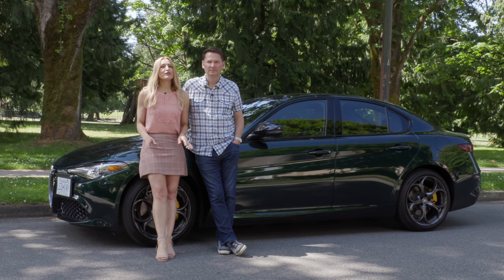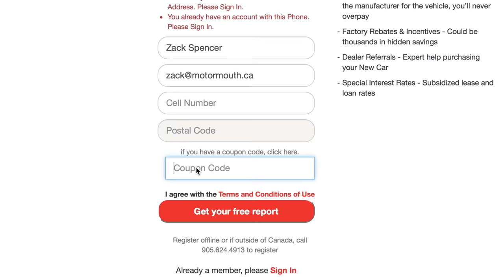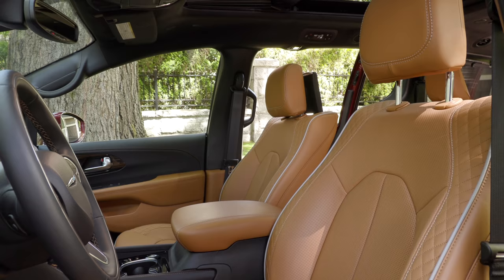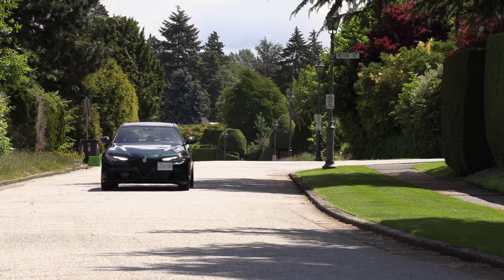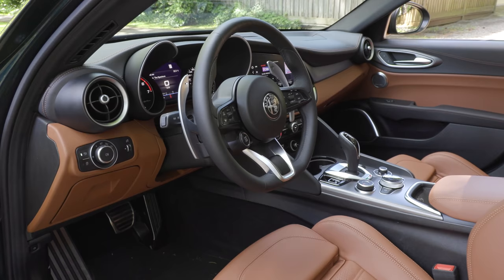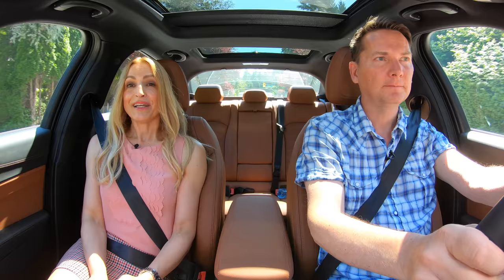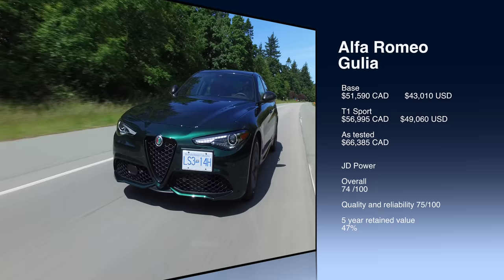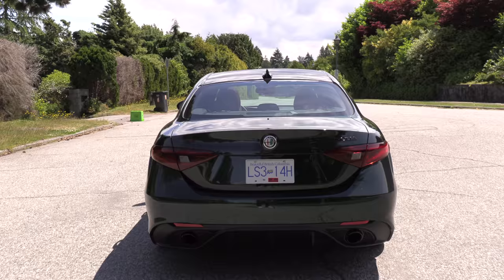2021 Alfa Romeo Giulia Review // Handling Italian style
This is a Motormouth couple car review of the 2021 Alfa Romeo Giulia.Our test model is the Giulia T1 Sport in Verde Visconti Metallic, a lovely green colour. I’ve found it difficult to capture the beauty of this colour in my pictures; it looks quite stunning in person and changes based on light, angles and reflections.  This Alfa Giulia has a 2L turbocharged 4-cylinder engine with an 8-speed automatic transmission, 280 horsepower and 306 lb-ft of torque. It has a top speed of 240 km/h/149 mph and it’s AWD only in Canada. In the US, RWD and AWD are available. There is also another engine available in the Giulia, a 2.9L twin-turbo V6 with 505 horsepower. The Quadrifoglio is a different beast, but this turbo-charged 4-cylinder engine is still impressive with its crisp driving dynamics. The iconic V Scudetto Grille, first introduced in 1934 has evolved many times over the years.  In Italian, scudetto means little shield and when you see this grille, you know it’s an Alfa Romeo; it distinguishes them from other brands. The Sport front fascia on the T1 Sport models has large air intakes to supply more cool air in order to boost performance. Our test model has 19” dark 5-hole aluminum wheels with yellow brake calipers and black Alfa Romeo script. There are black accents throughout the exterior including, a dark grille, dark mirror caps and badging. The active driver assistant package on this T1 Sport is standard, it includes, active blind spot assist, adaptive cruise control, automatic high beam headlamp control, driver attention alert, intelligent speed assist, lane keep assist and traffic jam assist. The Alfa Romeo Giulia had an interior refresh in 2020 and it needed it. It does not come with the biggest touchscreen in its class; it has an 8.8” screen. You can still control the screen with the centre console dial similar to BMW. The Mercedes-Benz C-Class comes standard with a 10.25” touchscreen and a 12.3” digital instrument cluster. In the Giulia you’ll find a 7” full colour instrument cluster. The BMW 3-series comes standard with the same size screen as the Giulia, an 8.8” but you can upgrade to a 10.3” screen. As for the Audi A4, it comes standard with a 10.1” touchscreen. Other standard features on the Giulia include, heated leather seats, a heated steering wheel, Apple Carplay and Android Auto.  Our test model has some extra features through a package like sport seats, heated rear seats, a cargo net, wireless charger and Harman Kardon Audio system. Leather seats are a big one; they come standard on the Giulia. The 3-series and C-Class come standard with leatherette and the A4 has leather-seating surfaces. All of the German brands offer ventilated front seats as an option, but the Giulia doesn’t offer this feature on any trim. Size wise, the Giulia is equivalent to the BMW 3-series, C-Class and Audi A4 when it comes to 2nd row legroom and rear headroom. It does have a little more front legroom than the others. The G70 offers the least amount of 2nd row space.